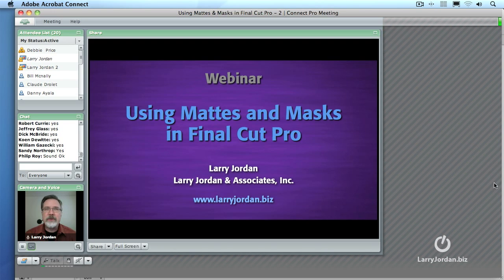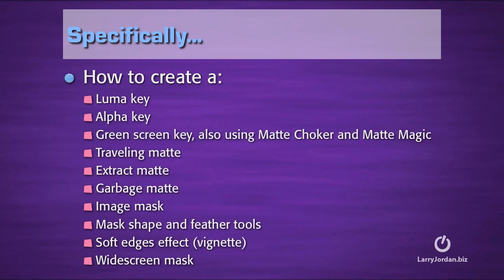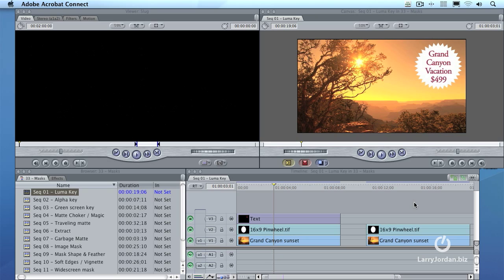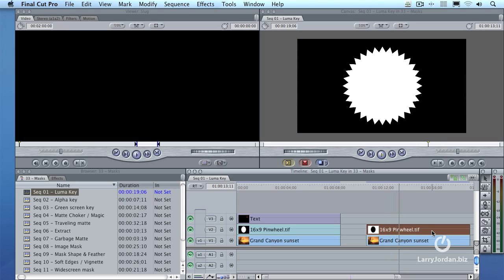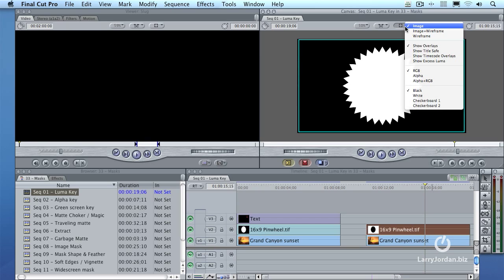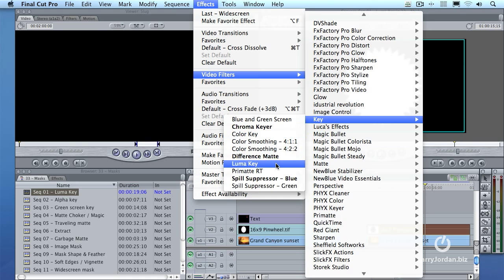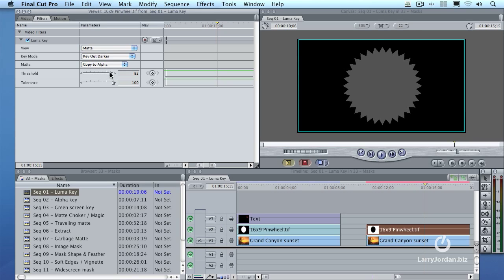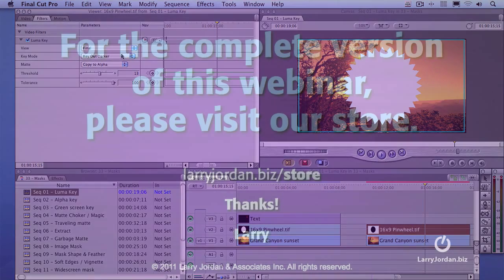Using Mattes and Masks (webinar preview)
-- In this Final Cut webinar preview, Larry Jordan explains how to use mattes and masks in Final Cut Pro.  The purpose of a matte, or a mask, is to hide something in one clip so you can see something else in another clip.  From chroma-keys, to garbage mattes, to traveling mattes, to a variety of different masks, this session gives you a lot of different ways to hide the ugly to let the beautiful shine through!